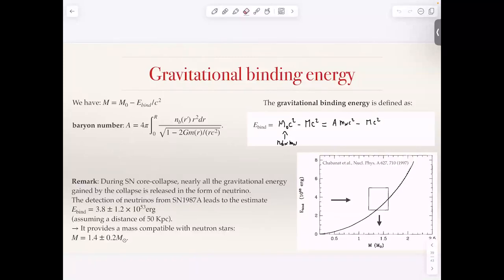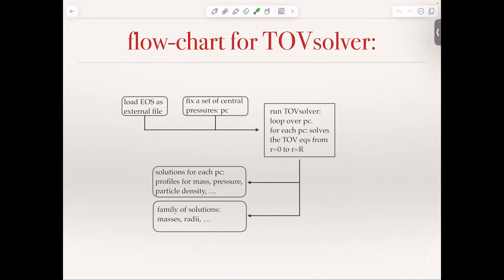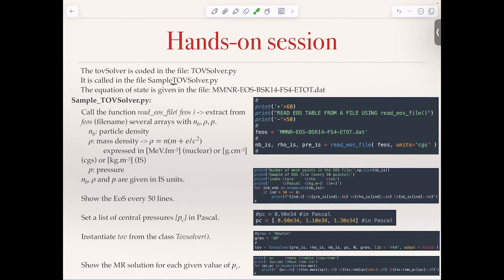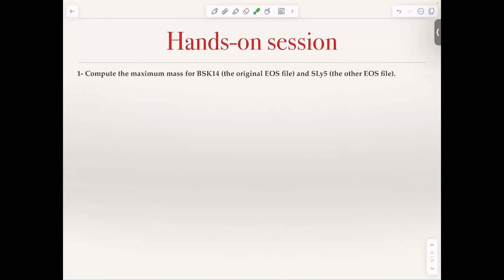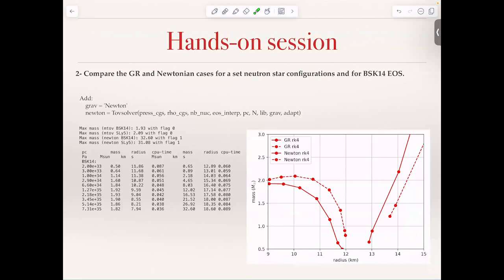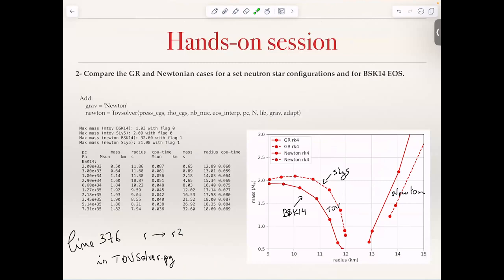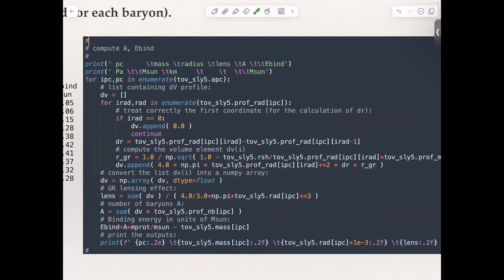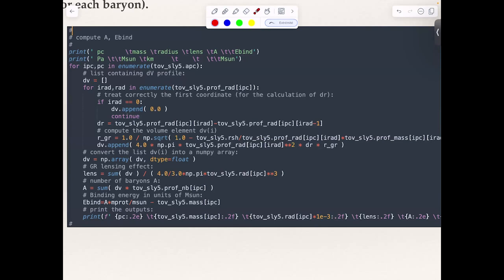J.MARGUERON: The equation of state between nuclear structure and nuclear.. - extra